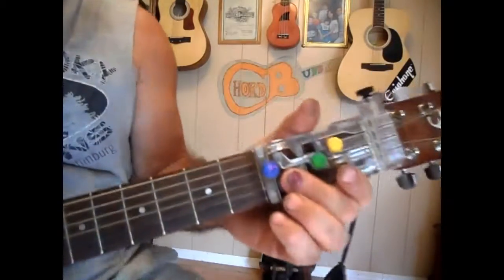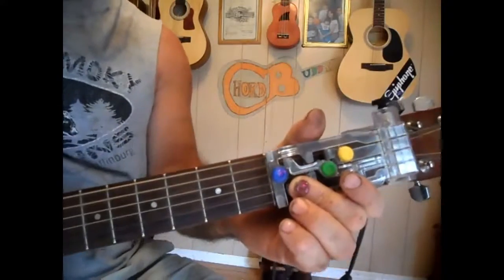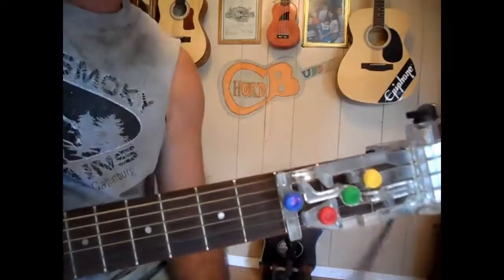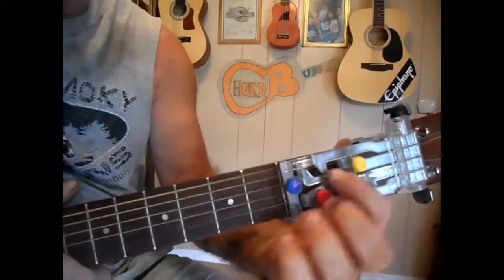my song book copperhead road with chordbuddy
fast fun modern country pdf